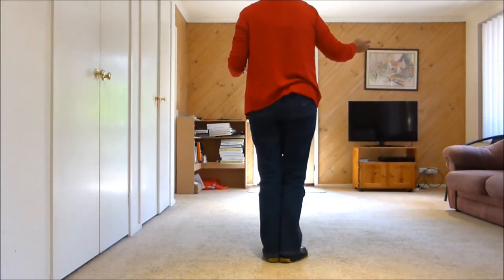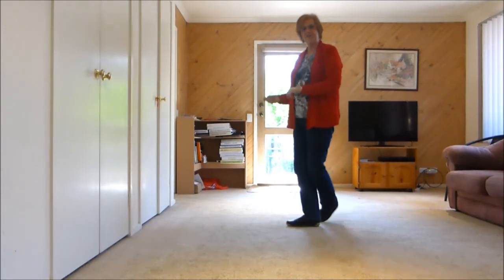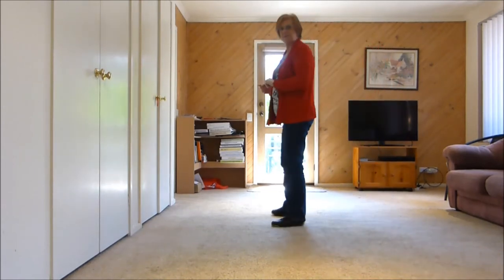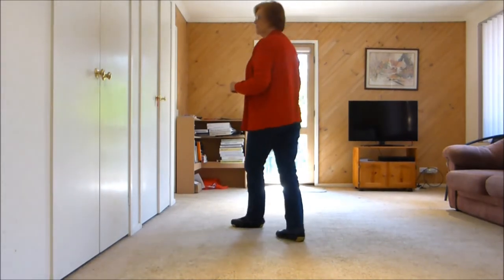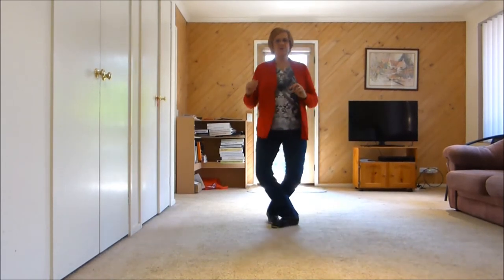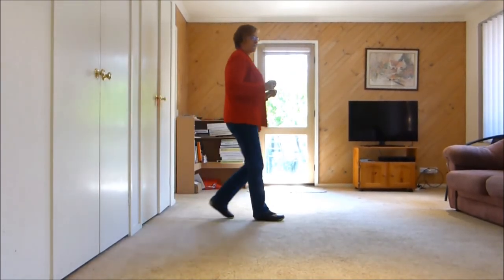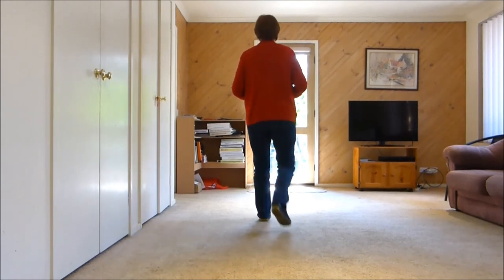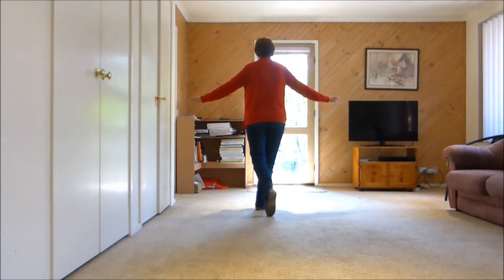Can I Get A Moment- ( Teach) Choreographed by Annemaree Sleeth Australia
Choreographed By Annemaree Sleeth dance is here on this link